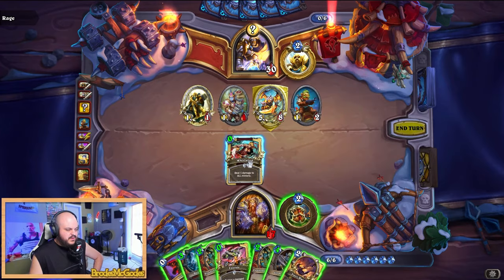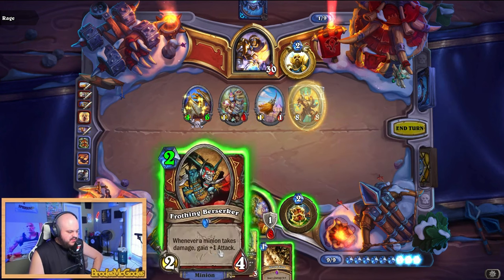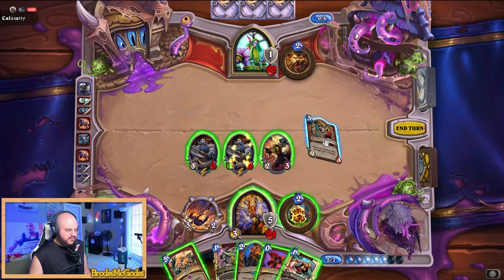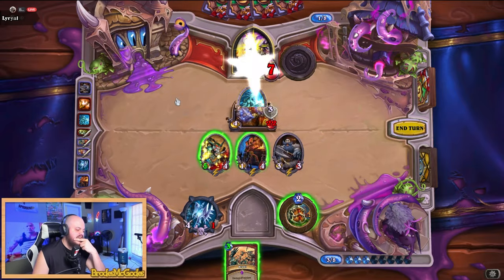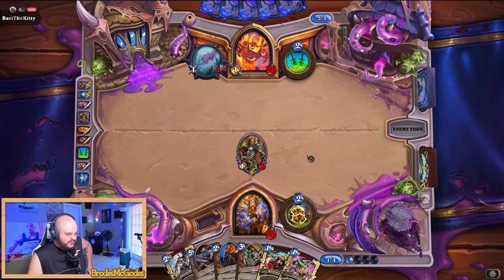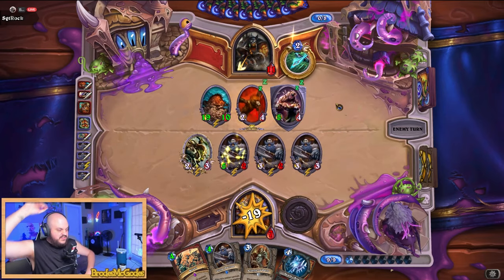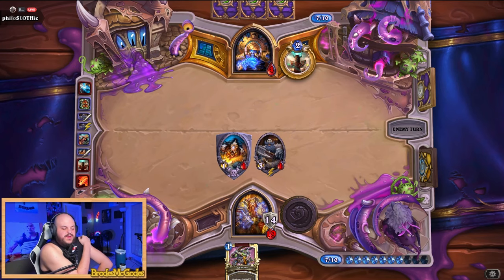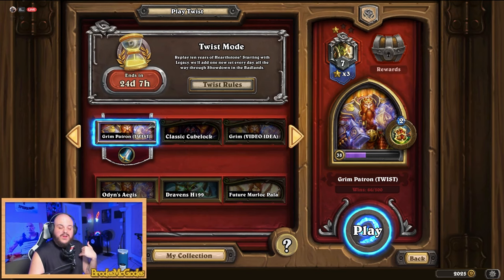Does Grim Patron Hold Up In 2024? | Hearthstone Wild/Twist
If you're a fellow gaming/volleyball enthusiast seeking non-stop action, epic adventures, and loads of entertainment, you've come to the right place!

Expect daily uploads of thrilling gameplay, expert tips, and jaw-dropping moments from the hottest titles out there. We've got it all: from heart-pounding battles to heartwarming stories.

We value your feedback and love engaging with our awesome audience!